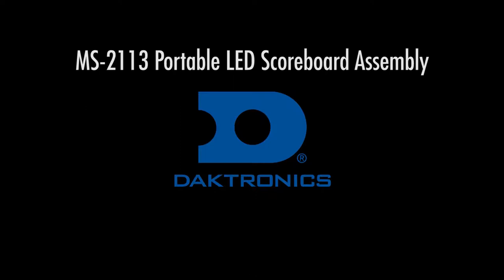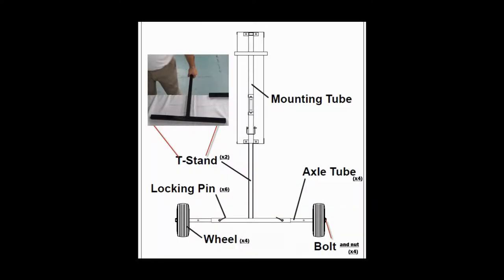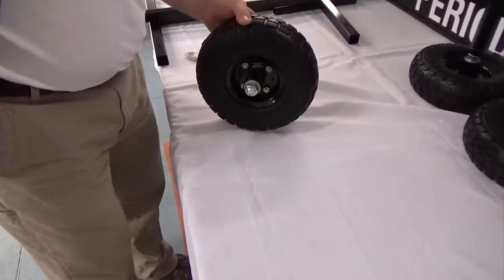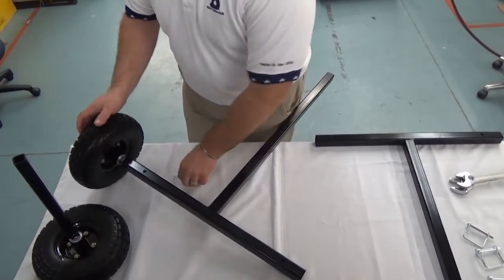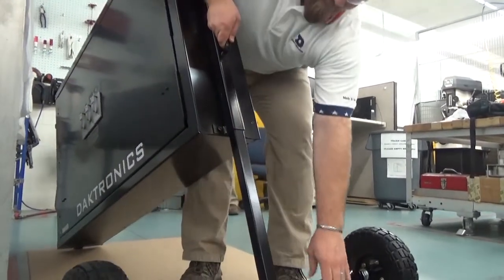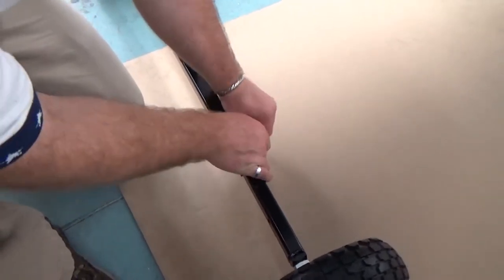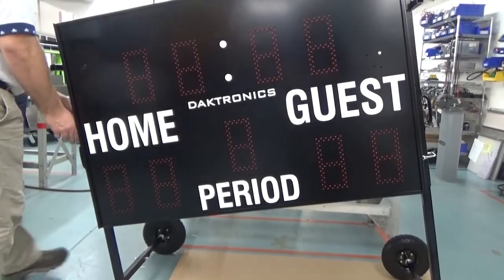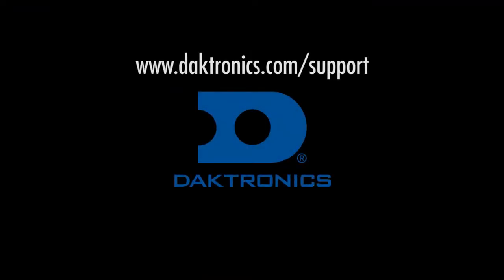MS-2113 Portable LED Scoreboard Assembly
This video will demonstrate how to assemble a Daktronics MS-2113 Portable LED Scoreboard.